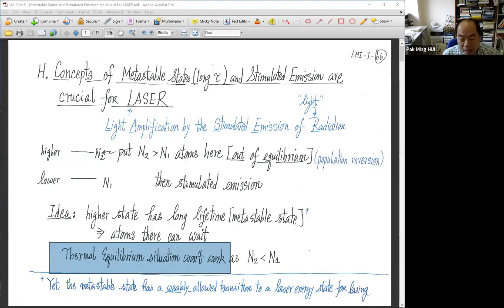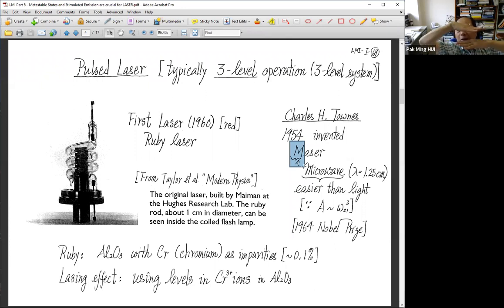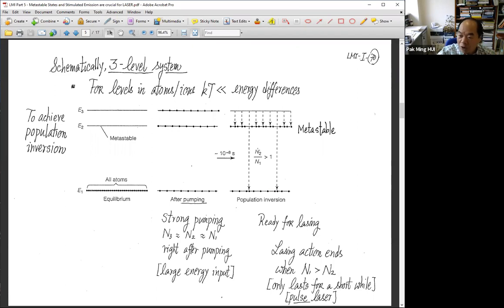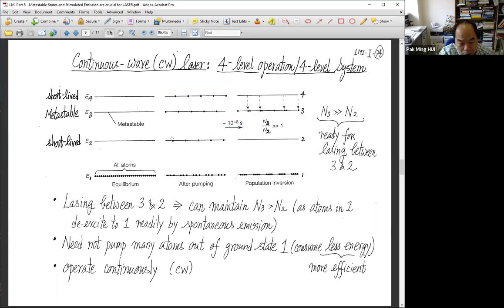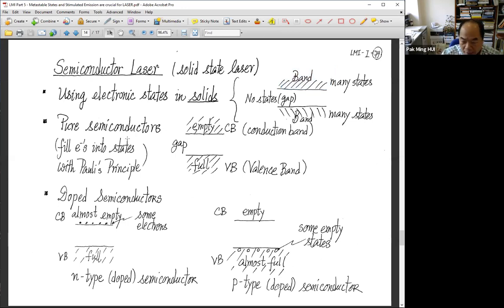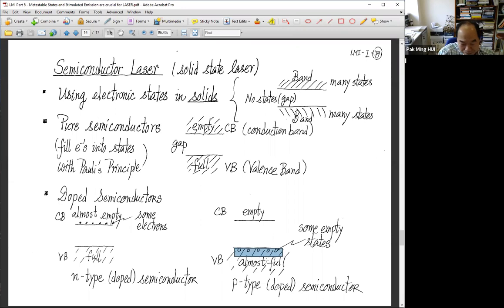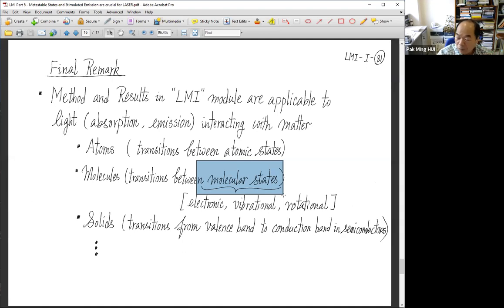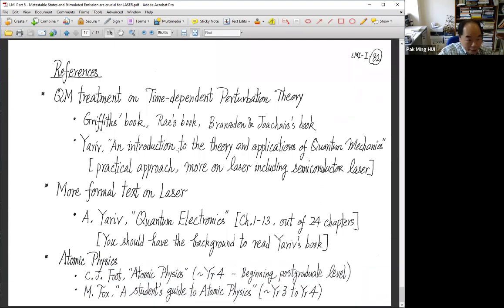GMT20210318 053721 PHYS 3022 1632x1014